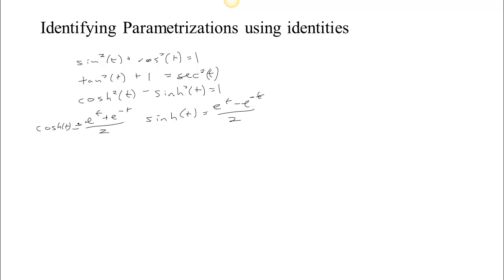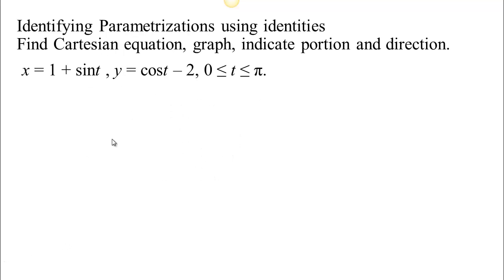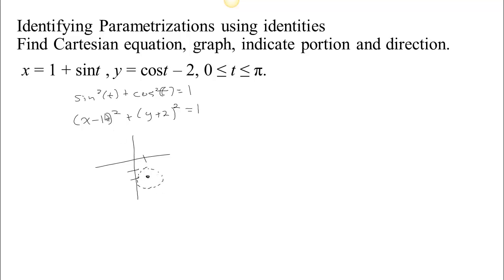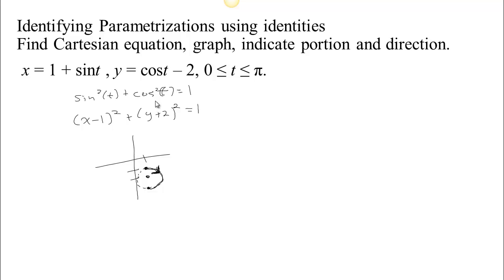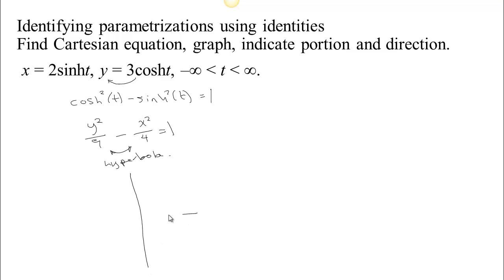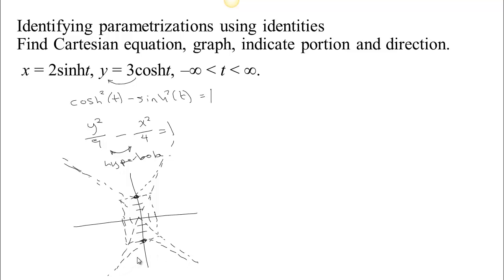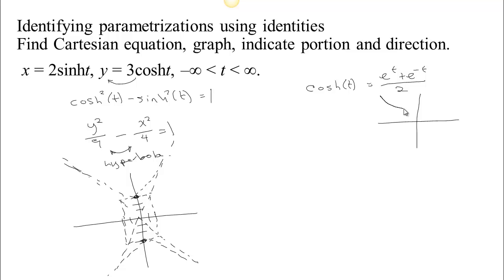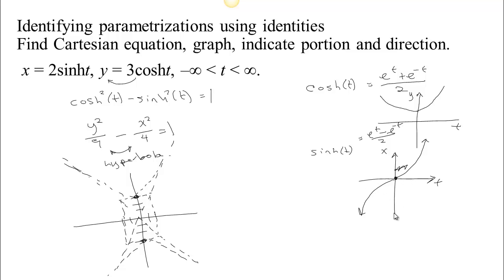Parametrizing Curves- Part 2 Identifying Curves by Indentities